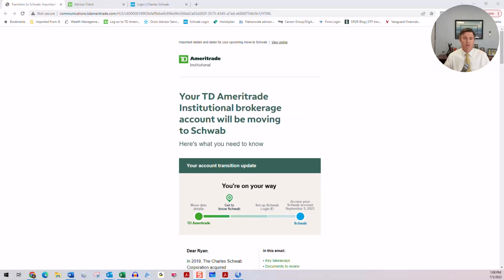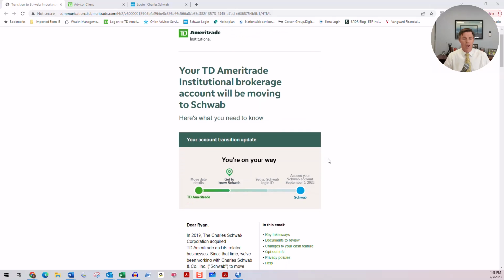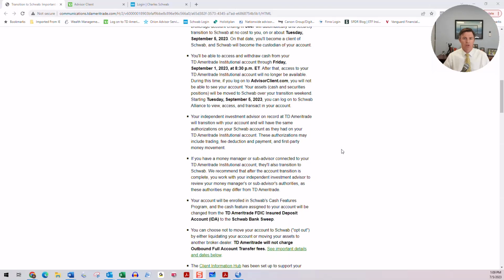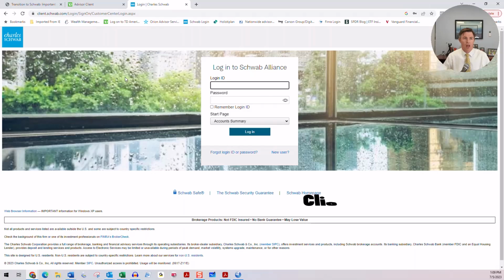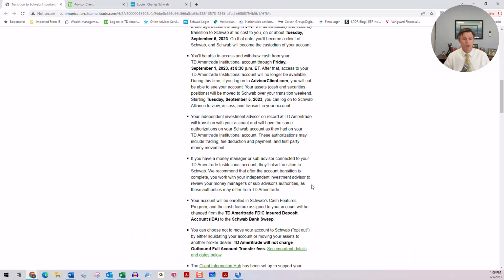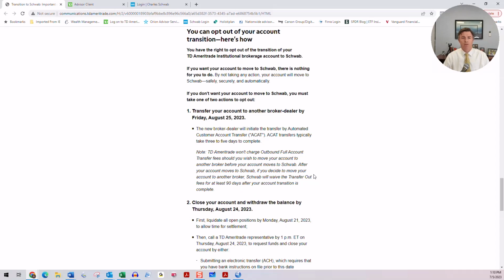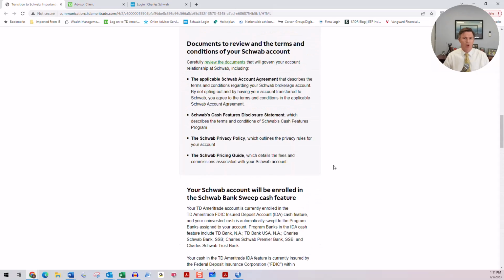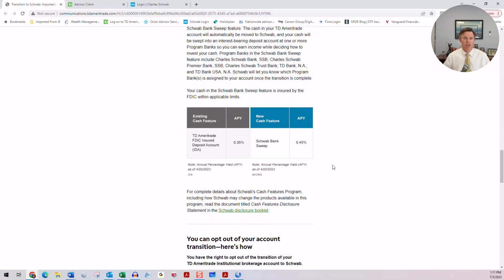What TD Ameritrade Clients Need to Do Before the Schwab Merger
In 2019, Charles Schwab acquired TD Ameritrade.  Over the Labor Day weekend, all accounts will finally be transfered over to Charles Schwab.  If you hold funds with either of these custodians, then I'd recommend you watch along to learn what you need to do before the transition.

You should consult a financial advisor familiar with your specific circumstances before you make any financial decisions. Any mention of rates of return are historical or hypothetical in nature and are not a guarantee of future returns.
Ryan Morrissey, CFP, is an investment advisor representative of Morrissey Wealth Management, LLC., a registered investment advisor.